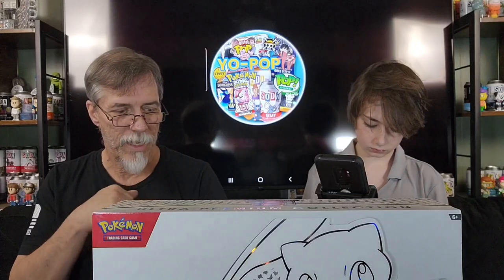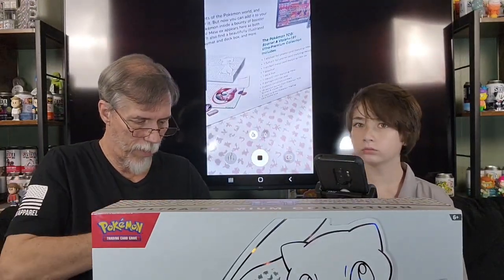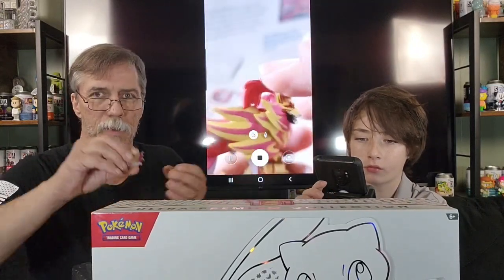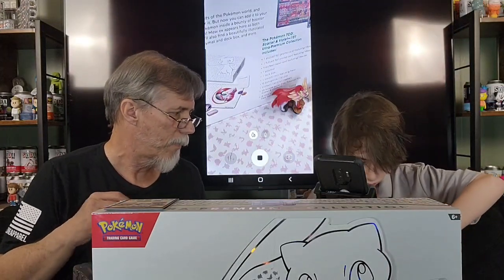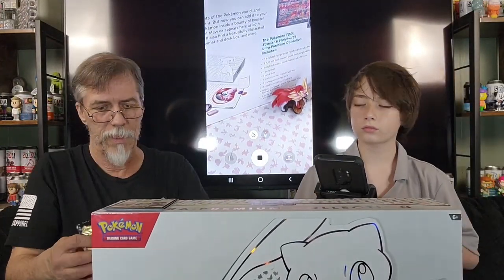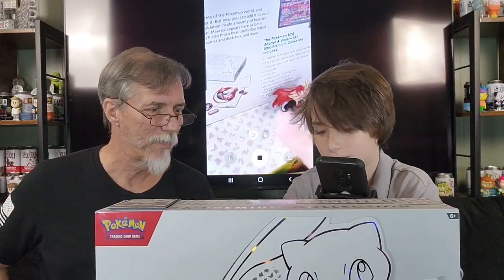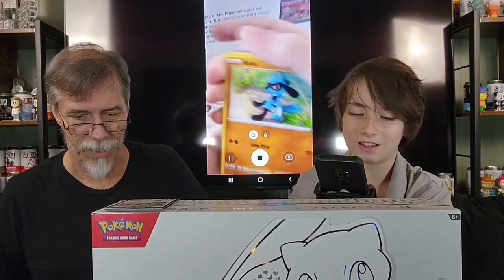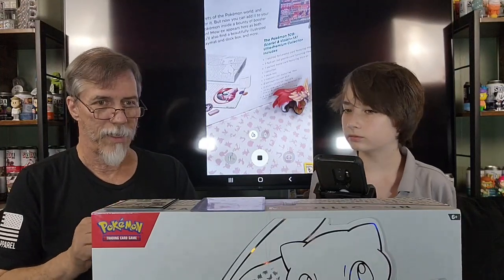Pokemon Crown Zenith Shinny Zamazenta Premium Collections Opening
Welcome to Yo-Pop TV Pack Attack

Today we open a box of  Pokemon Crown Zenith Shinny Zamazenta Box

Logo/Graphics By: @poppopgoesthaweasel